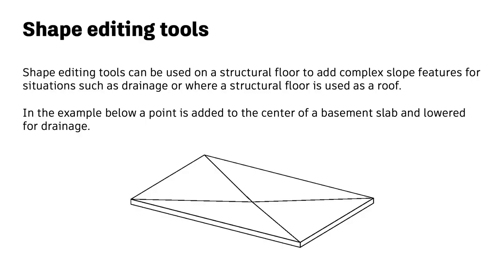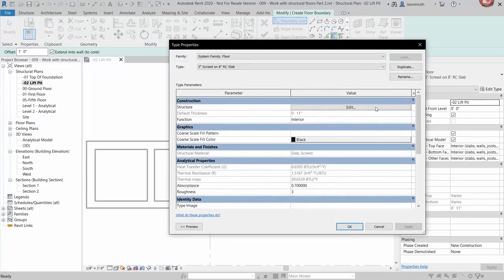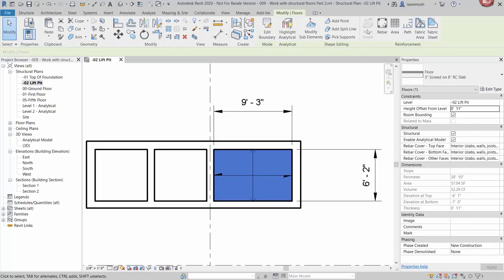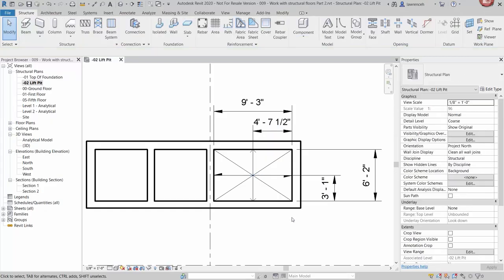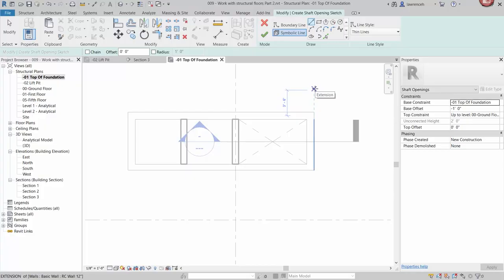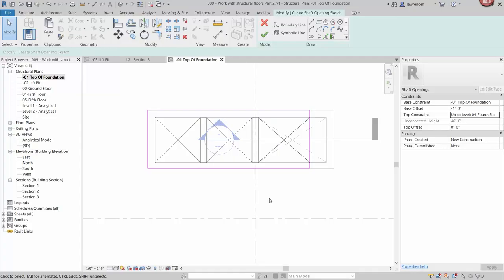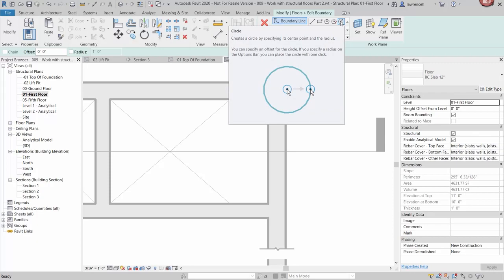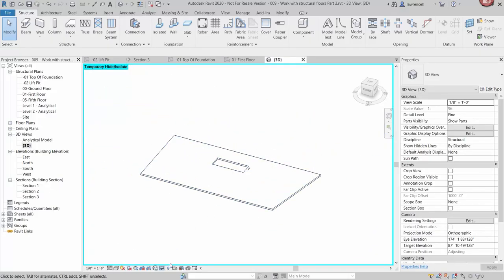Working with structural floors Part 2 - Revit for Structural Engineering & Design